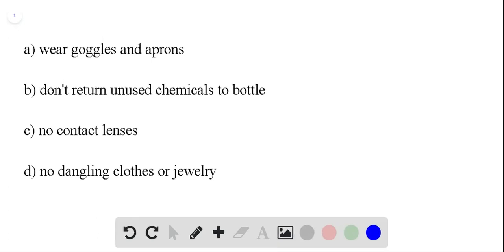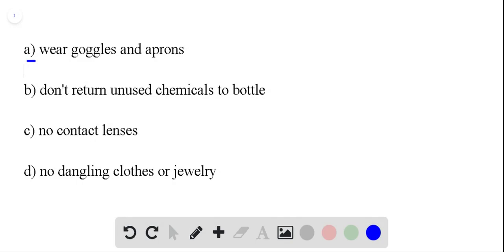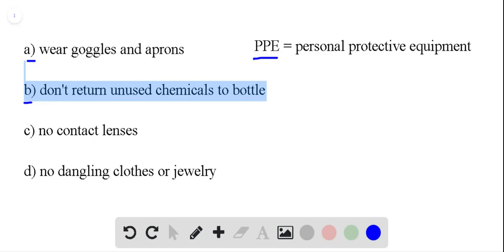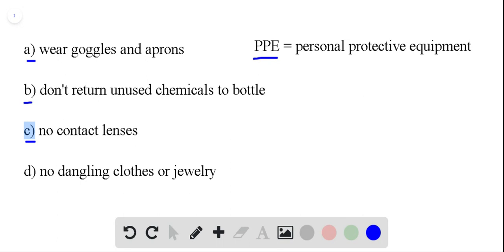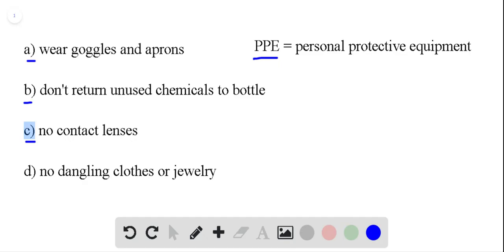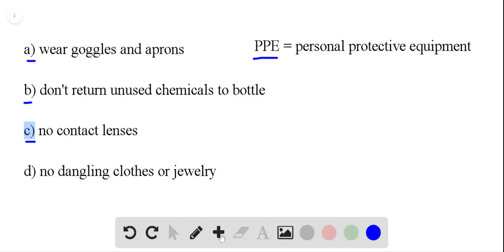Summarize the reason behind each of the following a Wear goggles and an apron in the lab even if y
Summarize the reason behind each of the following. a. Wear goggles and an apron in the lab even if you are only an observer. b. Do not return unused chemicals to the stock bottle. c. Do not wear contact lenses in the laboratory. d. Avoid wearing loose, draping clothing and dangling jewelry